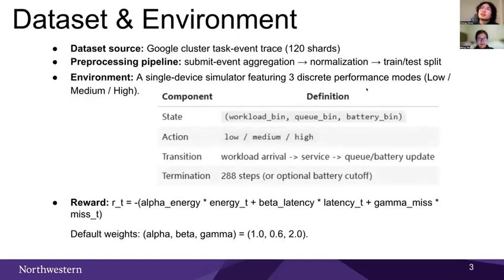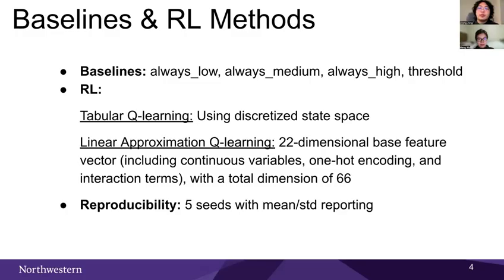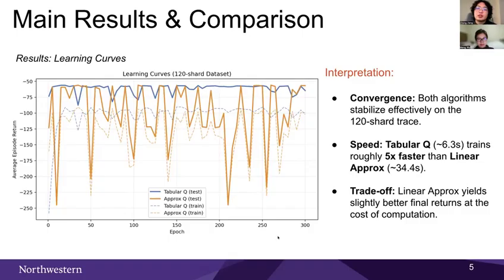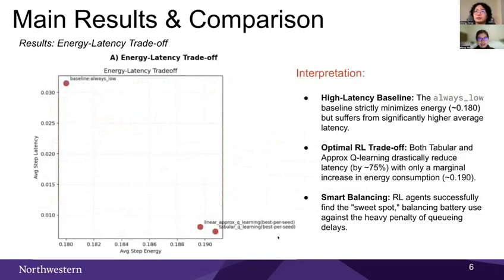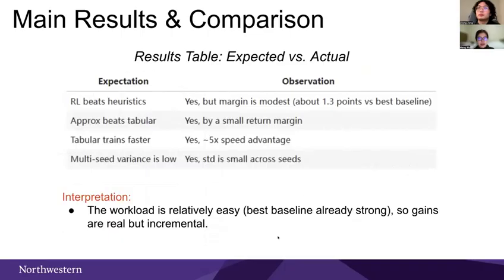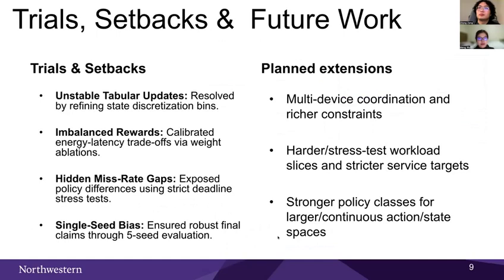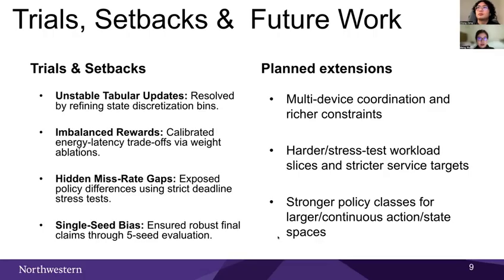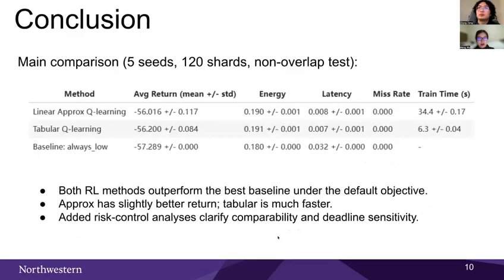EE 473_Deep Reinforcement Learning_Final Presentation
EE 473 Final Project: Energy-Aware Edge Scheduling with Reinforcement Learning